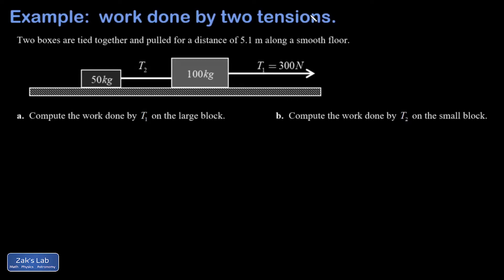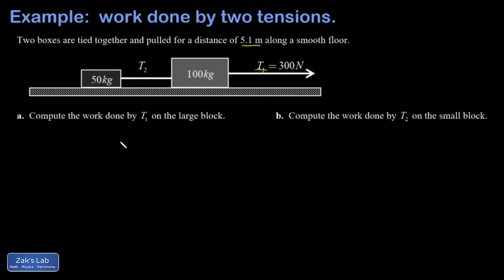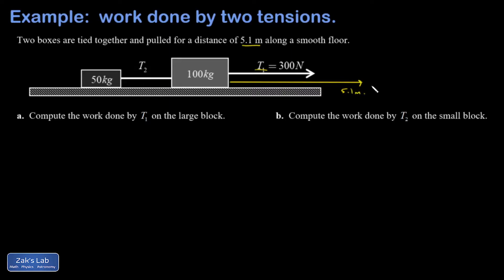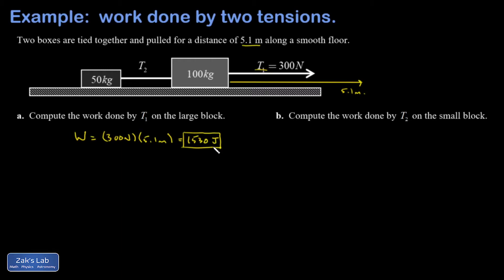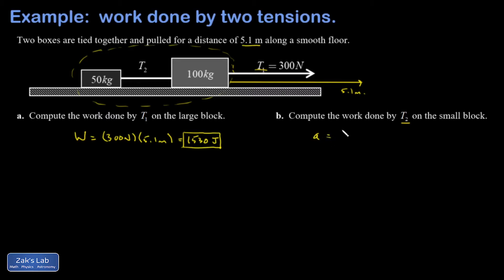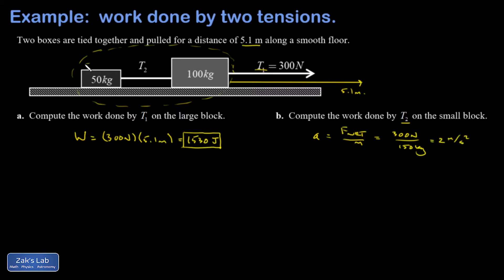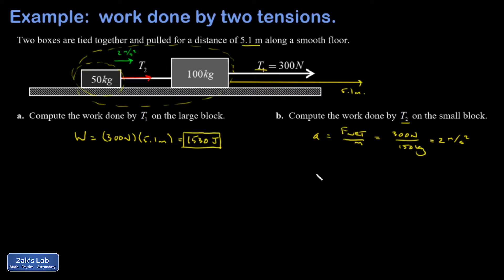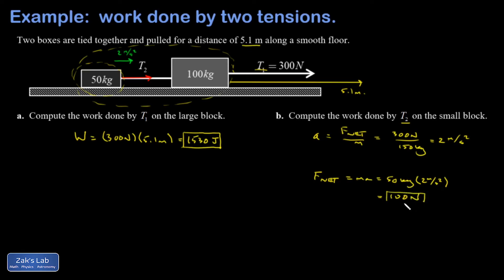Work done by tension in each string for two accelerating blocks. Work done by constant force.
Work done by tension physics problem:  work done by tension in each string for two accelerating blocks.  Work done by constant force.

We compute the work done by tension in each string as two blocks accelerate for a known distance.

First, we treat the masses as a single combined mass and we compute the acceleration of the masses by using the external force on the system.  We apply Newton's second law and solve for a=F/m to compute the acceleration of the system.  Next, now that we know the acceleration of the second mass, we analyze the net force on that single mass.  Since the string between the blocks supplies the net force on that mass, we apply Newton's second law again with the smaller mass and solve for the tension in the middle string:  T=ma, the tension between two blocks.

Now that we have each tension, we compute the work done by each tension by applying the work formula for constant force:  W=F*delta(x), and we've got the work done by each tension through the given displacement.